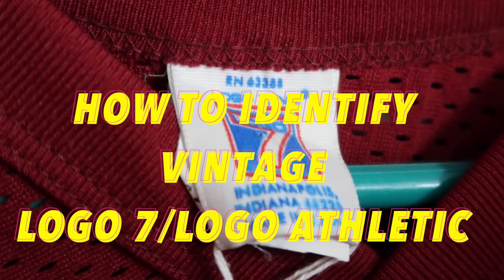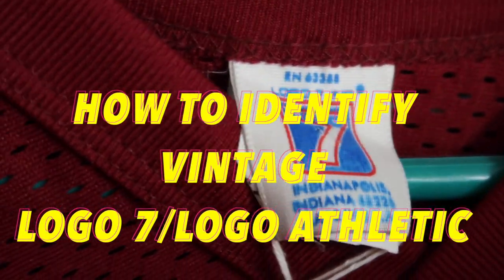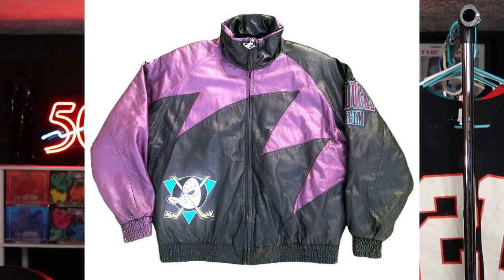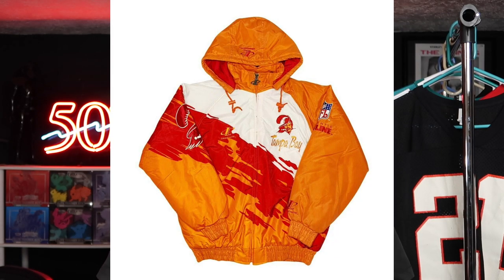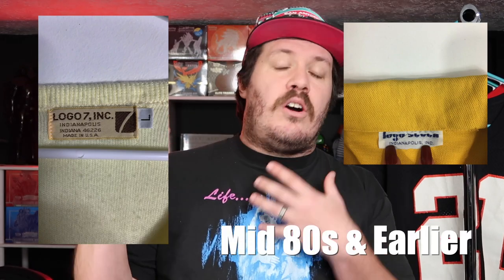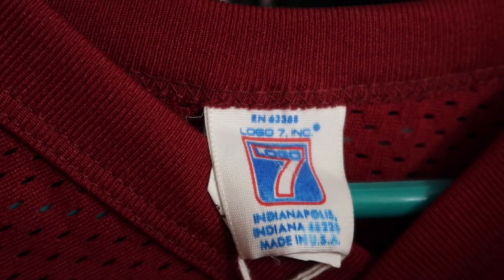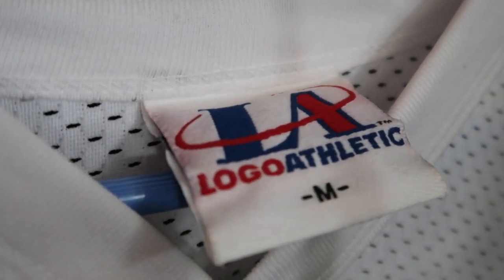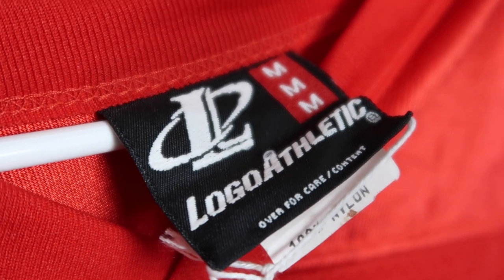How To Identify Vintage Logo 7 and Logo Athletic - Thrifting Tips 2023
Logo 7 and Logo Athletic were prime time in the 90s with their iconic hats, jackets, and jerseys. How do you know that you have a vintage product from these awesome brands?

👇 Check out the links below for The Gear We Use 👇
Youtube Gear
📷 Gopro 8
eBay Business